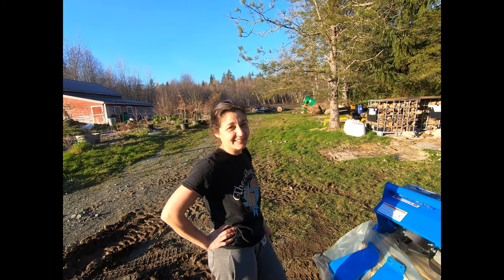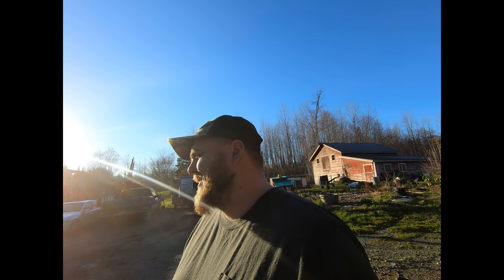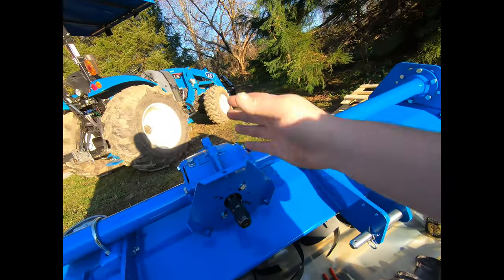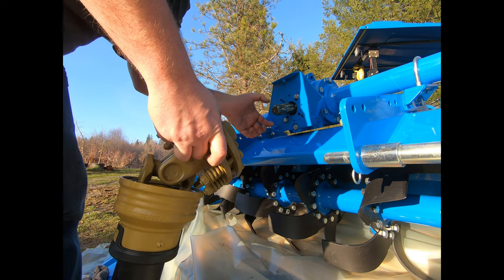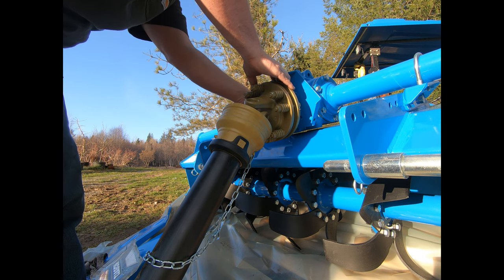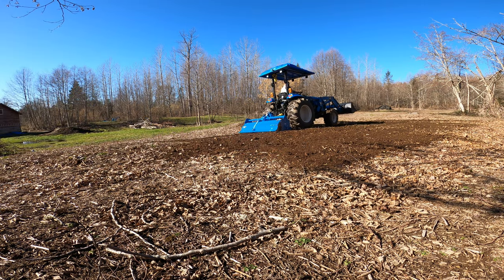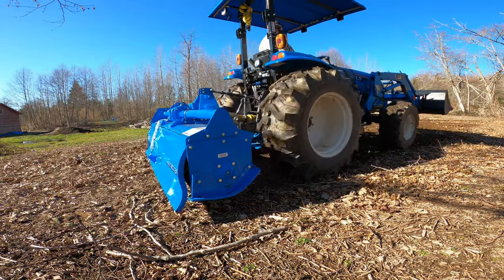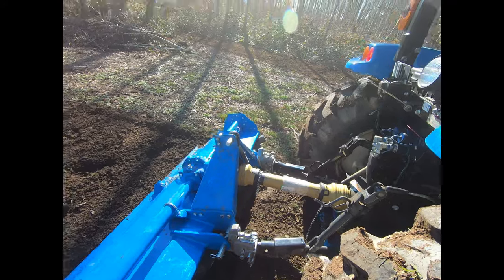Tilling the pasture with a Sicma rototiller / LS Tractor rotovator.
We got ourselves a rototiller for the tractor, so I guess that makes us official farmers!

Last year we cut down a few acres of blackberries which had been established for many years. We spent the summer mowing them down weekly, so we're hoping that by tilling and seeding with pasture grass, we can reclaim the fields!

Here's a link to the Pat's Quick Hitch: